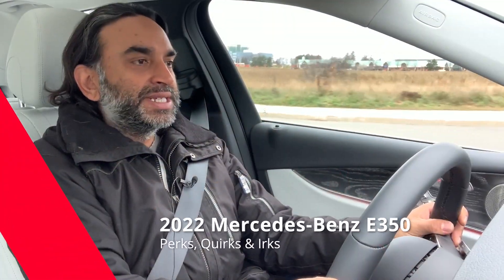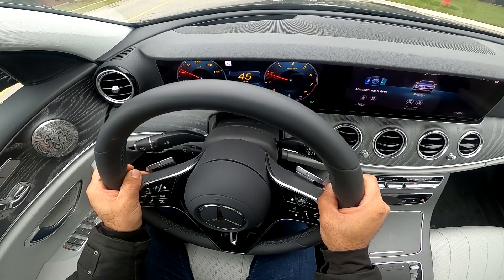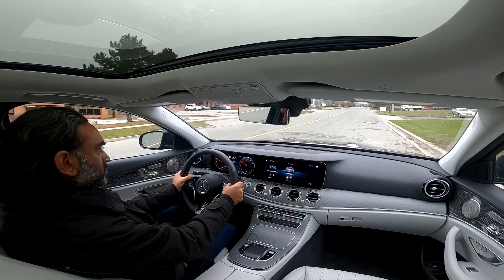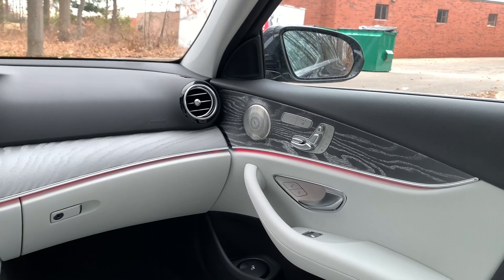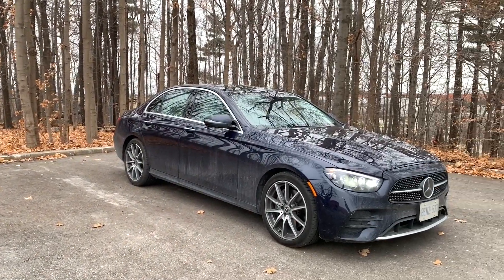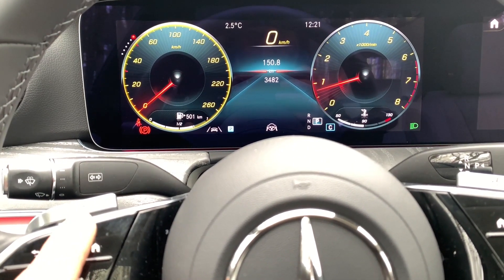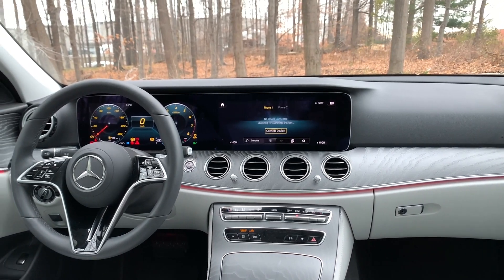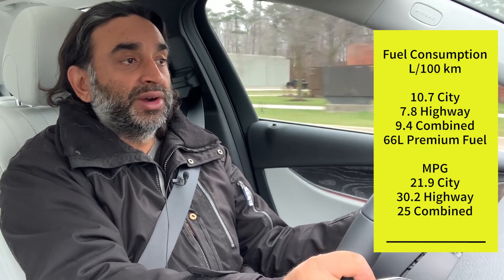Perks, quirks & Irks - 2022 Mercedes-Benz E350 - The high-class cruiser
Every ladder has a first rung and with the Mercedes--Benz E-Class, it's the E350.
If you value fit, finish and style over speed and quickness in a mid-sized luxury sedan, put this on your test-drive list.

0:00 Driving
4:24 Exterior
4:56 Interior
7:48 Fuel consumption & wrap up

TikTok is where it's at: @itsjaykana
Instagram is dying but I'm there: @itsjaykana
Twitter? Yep! @jaykana